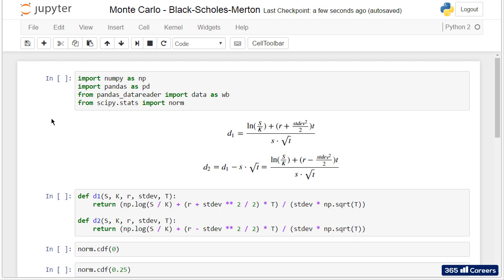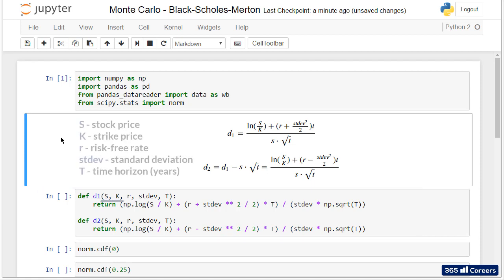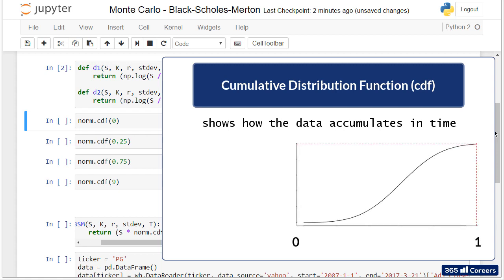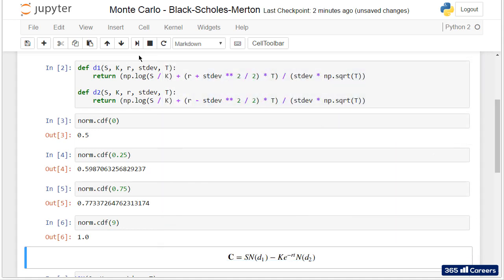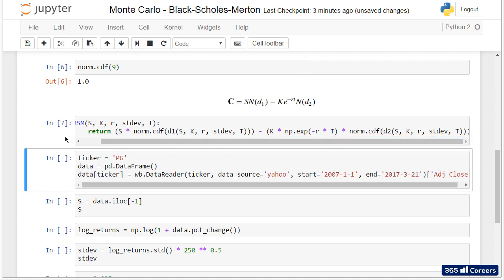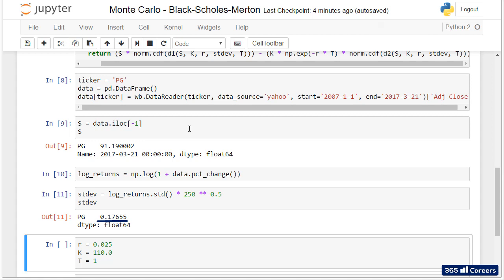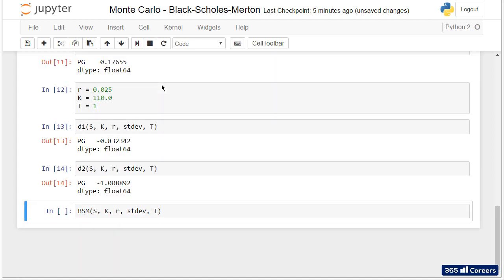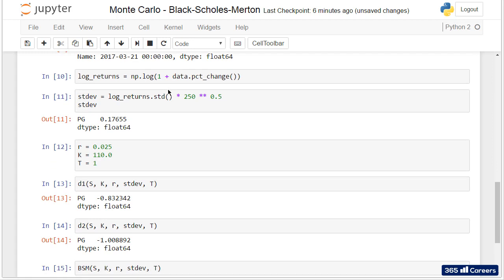Py 108 Monte Carlo Black Scholes Merton